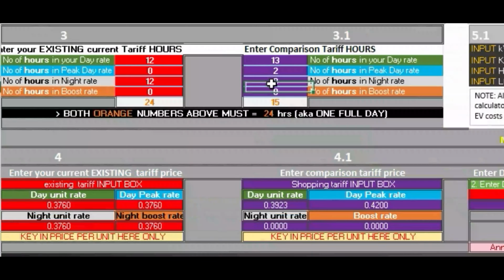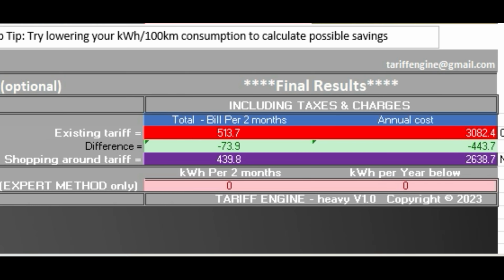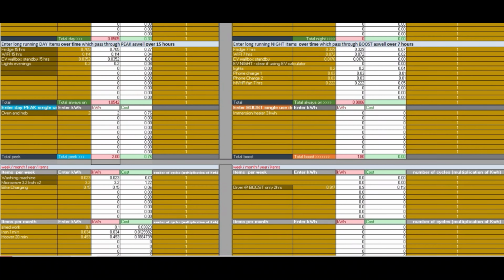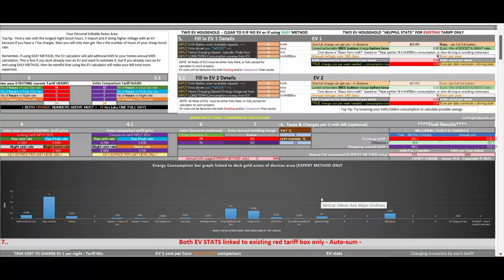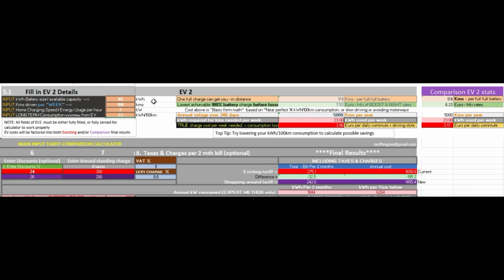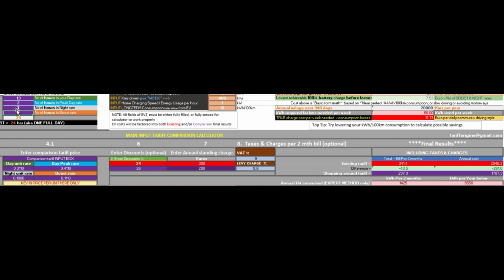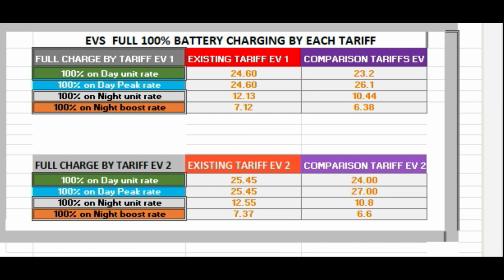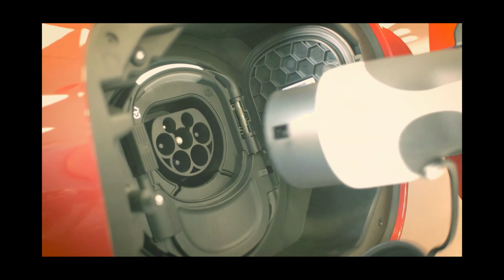Smart Tariff & Energy Calculator - Make switching electricity provider easier. Excel spreadsheet.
Is your head boggled with four different Electricity Smart Tariff options?

How do you know which one is right for you?
Well fear not, because we have the answer.
Introducing.

Tariff-Engine
Your all in one Tariff & Energy Calculator.Tariff-Engine is the all in one excel algorithm that can calculate and compare two energy providers in just a few easy steps, saving you time, money and stress.

Compare 24hr, Day Night Tariffs, Triple Tariffs or Quad Tariffs over any times of use.
Dual method lets you choose the easy way by simply entering your annual kWh usage or the expert method by entering each device via a full home energy audit section.
Control standing charges discounts taxes and charges.
Tariff engine has 2 dedicated EV calculators for a 2 EV household. By inputting just 4 figures, an inbuilt EV calculator will automatically calculate your usage needs after losses taking into account vehicle weight, heater use, motorway or driving style via vehicle consumption.
Set your energy needs by millage input
See what a full battery will cost on various tariffs and charging options. See how having a 7kW charging vs a 22kW charging can do over boost and night rates depending on millage requirements.
See how your consumption figures affect costs of your bills.
The superior energy and tariff calculator.

When you have your tariffs written down, Simply 1. Enter your existing tariffs AND the competitors tariffs into the box. It can take up to four Tariffs for each.
2. Enter their hours of use for both existing and competitors.  3.Then enter both your existing and competitors standing charges. You can also set the VAT and PSO if required.
Just ensure all tariffs are either including or excluding taxes & charges. You can compare tariffs using both ways mentioned so long as you apply your choice the same for both tariffs you input.   Tariff-Engine will then compare your home's usage against both sets of tariffs to show you the difference between them in cost by month and annually saving you money, time, and stress. An invaluable tool to allow you to use time for more important things in life.
*EXPERT METHOD *:  is a full all out 'home energy audit' where every appliance and hours of use is entered into the tariff calculator above to form your annual kWh usage. If your audit is done properly, it should match your true annual usage.
Own an EV or full EV household?. Tariff Engine Heavy can work whether you have an EV or not, but if you do have an EV, Tariff Engine Heavy also has a dedicated inbuilt EV calculator for 1 or 2 EVs. What you use when charging has limited information but car consumption is more valuable. Tariff Engine will take into account your "required needed Kms for the week" and your "consumption kWh/100km and calculate from battery capacity and calculate this from your home charging speed and your Time Of Use Tariff to tell you precisely how many kWh you need for your journey and how much it will cost letting you know if a 2 hr boost rate deal is good enough for you or will you need to eat into some night rate. All factored back into your annual home usage and costing. For example, if you have a 7kW charger and a 2 hr boost tariff, the most you'll get is 14kW of cheap electricity and the rest is done at night rate. Energy Engine shows you everything and will help you learn through stats. Infact, playing around by lowering your EV consumption in the calculator and see how much you can save, then try to change your driving style to match it in real life and save real money. It may even influence what EV is best for you. Tariff Engine is more than just an energy calculator offering invaluable insights.
Tariff engine can save you money and pays for itself if used correctly and once good energy management practices are put in place. But more importantly, it will help you decide what deal is bad for you.
Happy tariff shopping